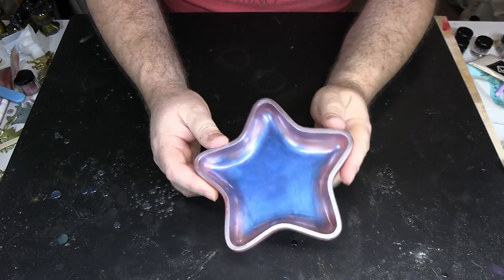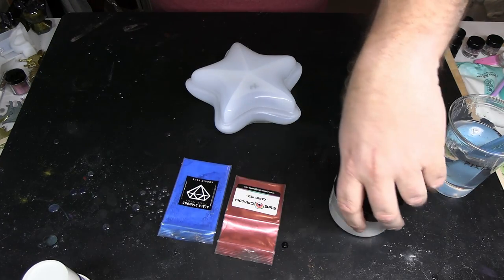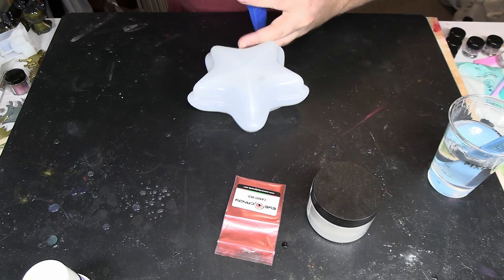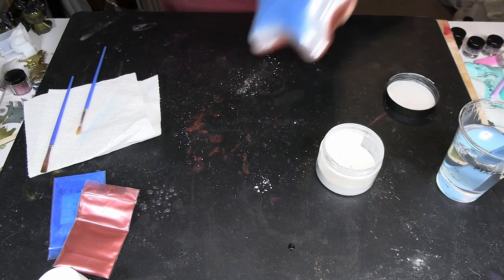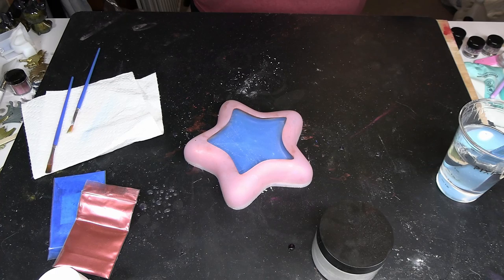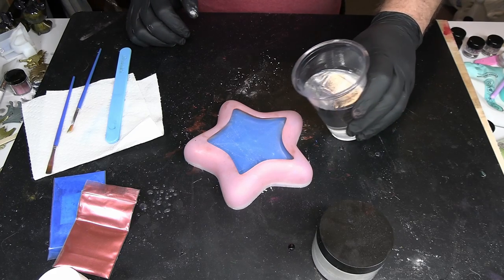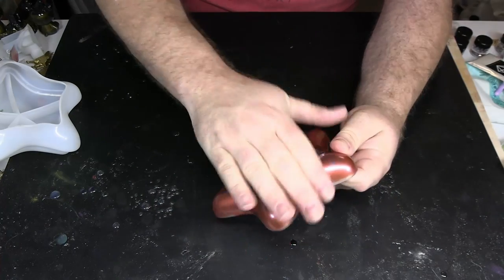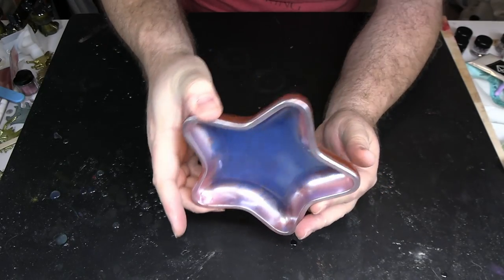Simple Patriotic Resin Candy Dish with Quick Cure Deep Pour Resin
This easy resin candy dish in great patriotic colors is a simple project to put together.  We use mica powder to paint the inside of the dish and pour in our resin. We also use a new resin for the first time. Is is a 1 inch pour that cures a little faster than the 2 in resin I would normally use in for a project like this. In the correct temperature it should cure enough to unmold in 24 hours which is great for a deep pour!!!